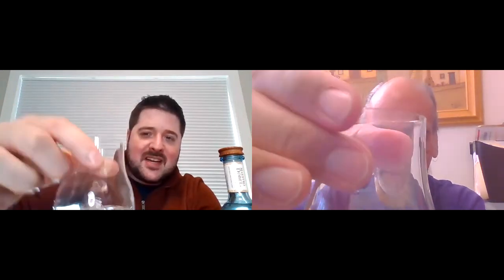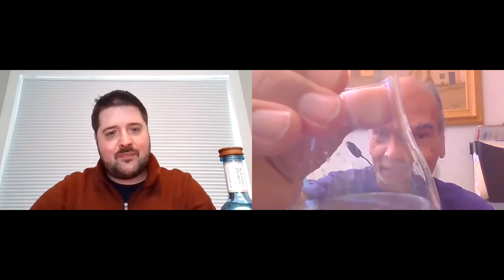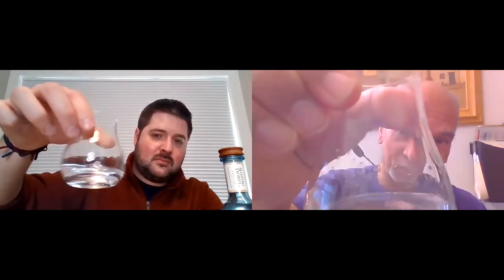Dobel Pavito Tequila Review